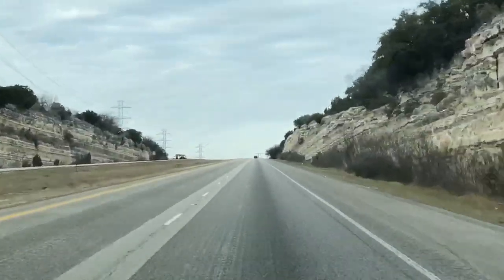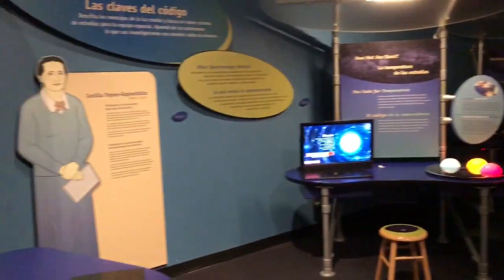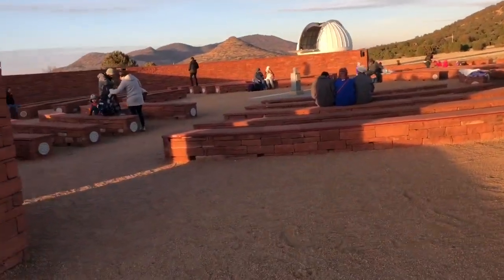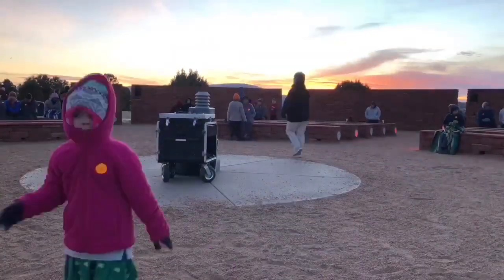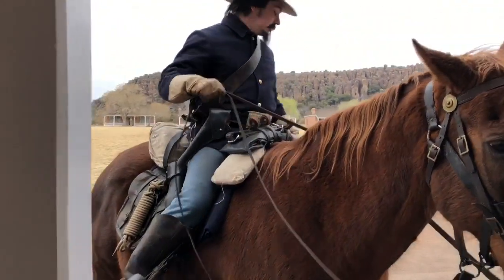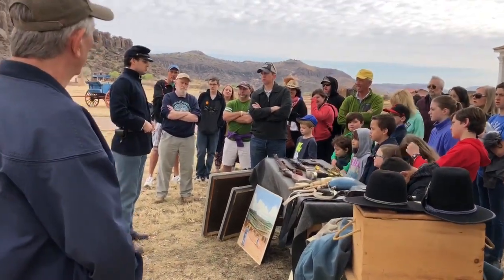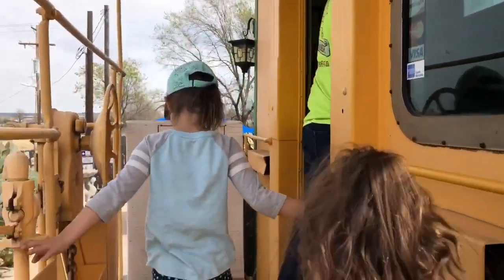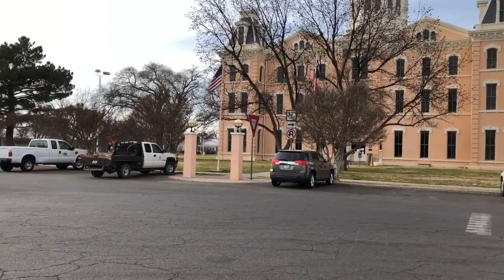Texas Day Trips! | Star Party at the McDonald Observatory, West Texas, Fort Davis, Marfa!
Join us on our adventure on spring break of Fort Davis, Marfa, Balmorhea and the star party at the McDonald observatory!

Motivate Me by: mixaund
Roller Coaster by: jayjen
Success: mixaund
Distant: Sappherios
Embrace
Colorful: Jayjen
Ready-To-Go: mixaund